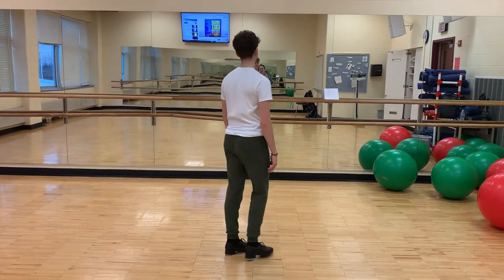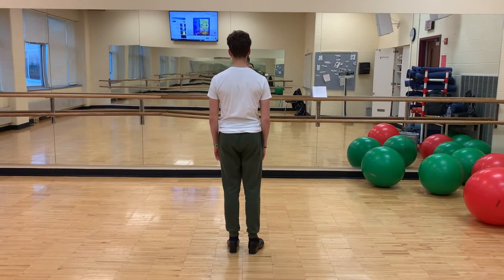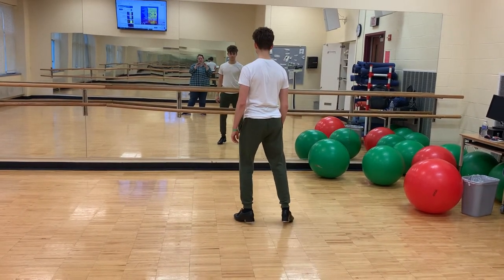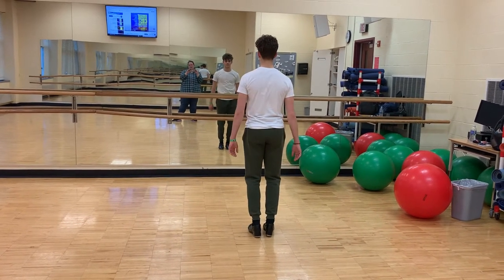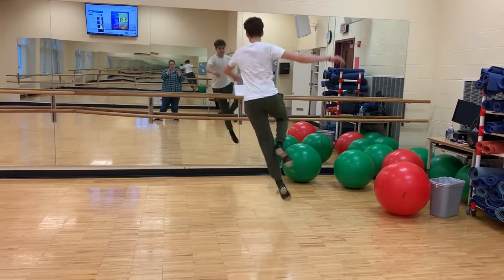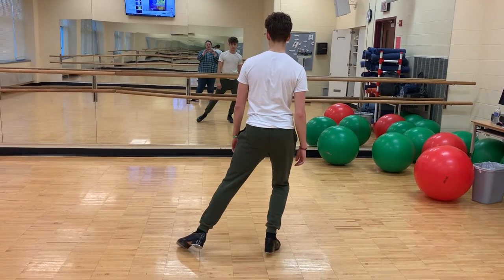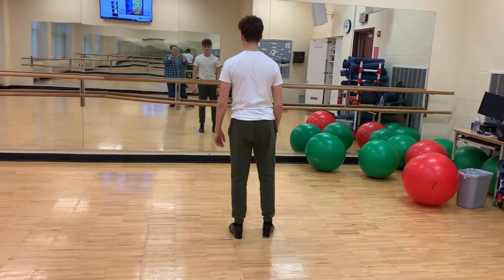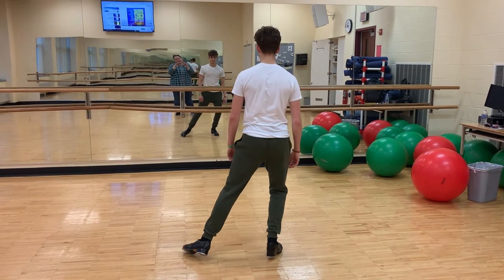Greece Athena Middle School SpongeBob Callback Dance-teaching of Tap